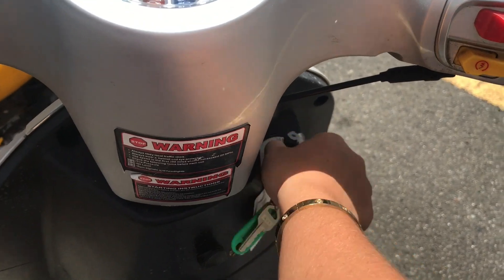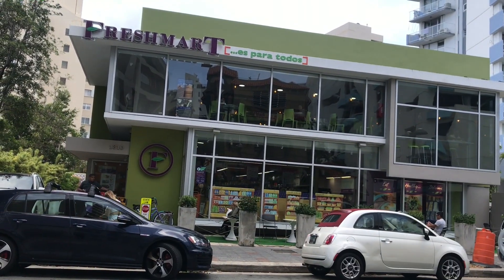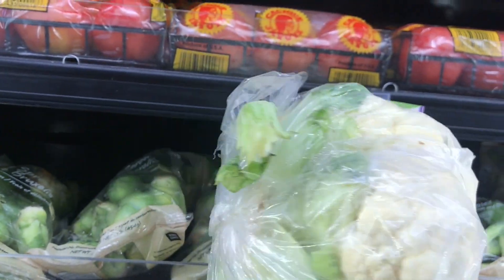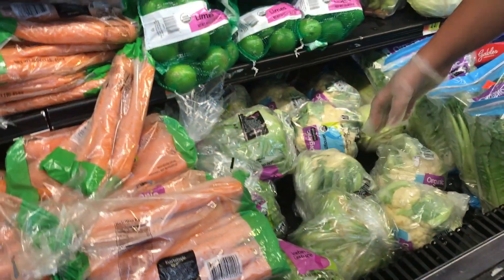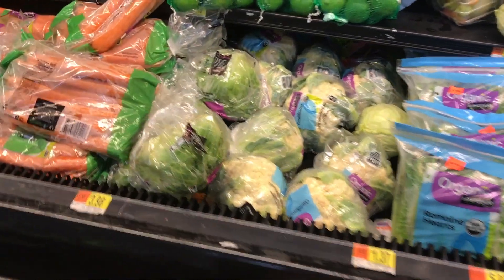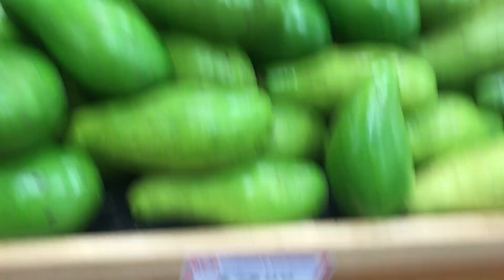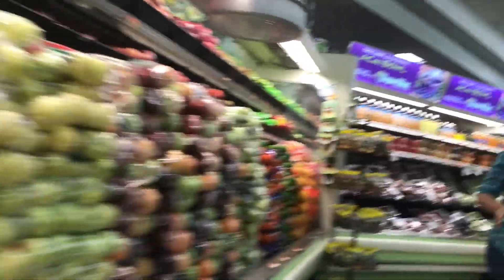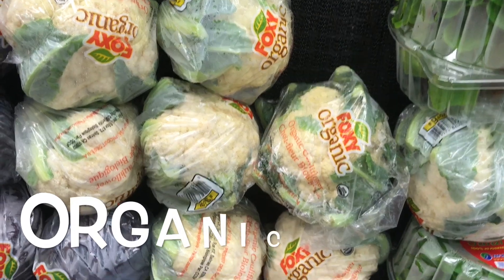Insane Food Prices In Puerto Rico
Join me as I head through San Juan to discover the cost of produce.

Earn 50,000 bonus points with Chase Sapphire Reserve. I can be rewarded too if you apply here and are approved for the card. Learn more.